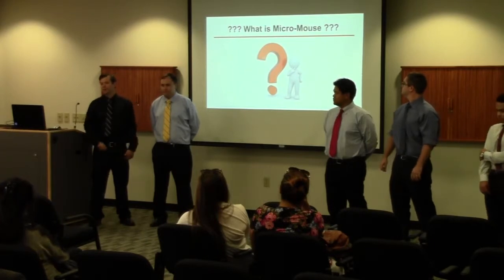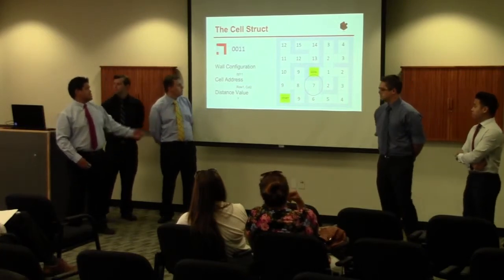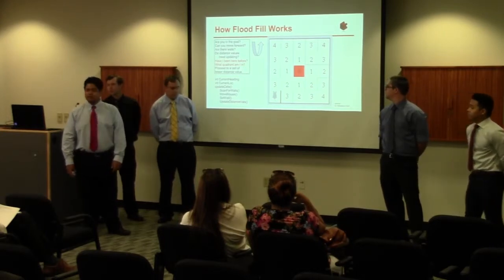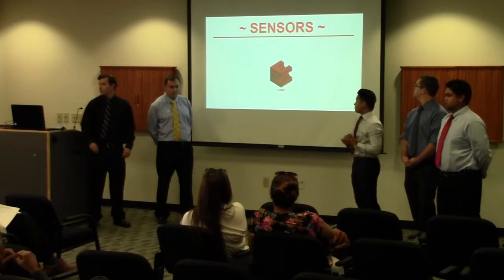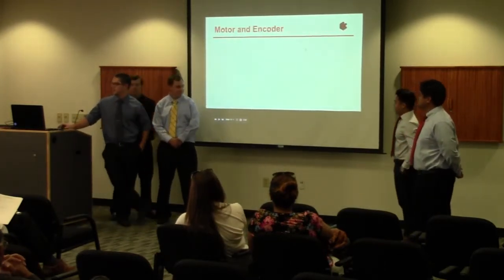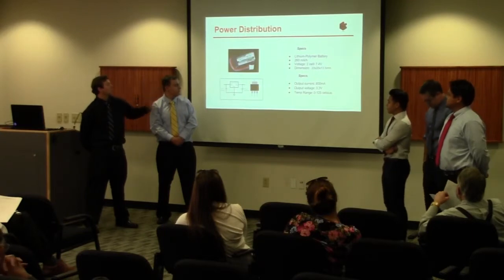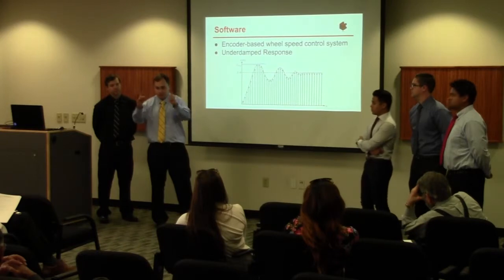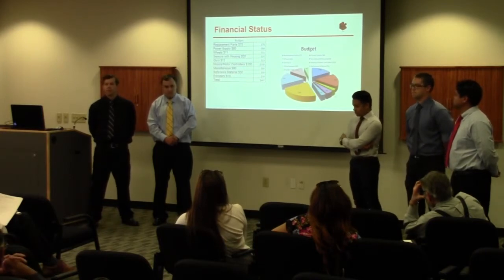E-Cubed Final Presentation